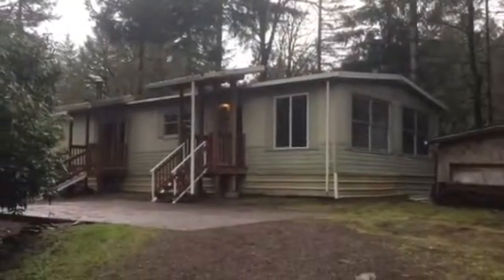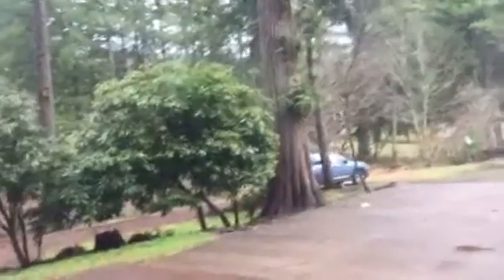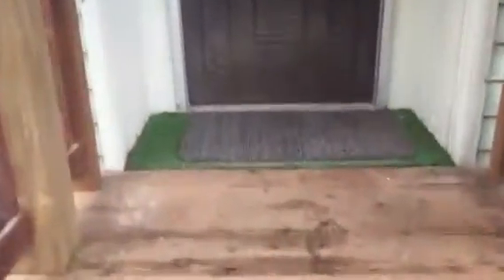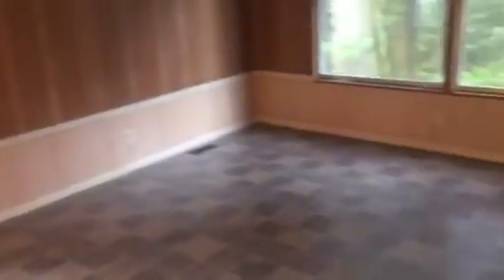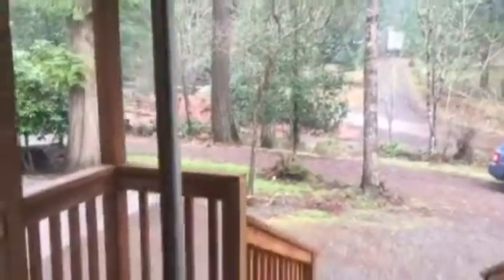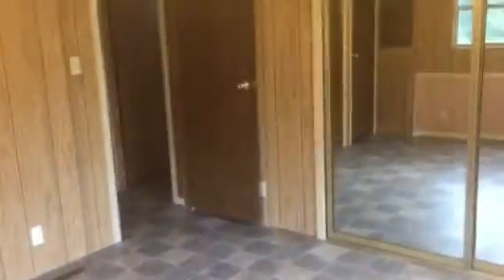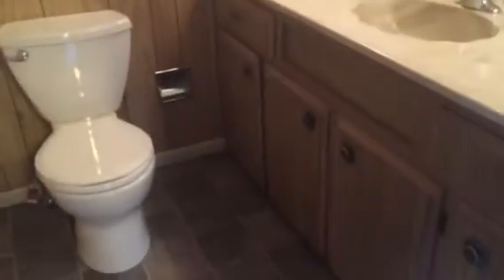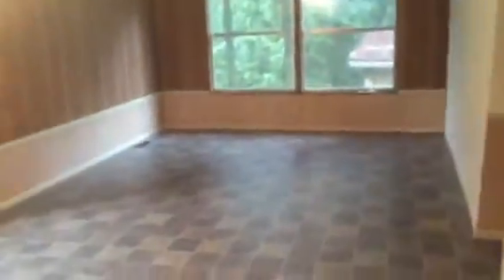Springfield Oregon Home for rent by Pioneer Property Management 36542 Parsons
We are committed to providing superior service in the real estate property management business and we have the track record to prove it. We have grown from a small side business to a full-time property management business with a portfolio of properties in two States (Colorado and Oregon).

36542 Parsons Creek Rd is a home in Springfield, OR 97478. This 1,344 square foot home features 2 bathrooms. This property was built in 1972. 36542 Parsons Creek Rd is near Page Park, Gamebird Park and Guy Lee Park.

Living room and family room. Two bedroom and one bonus room. Laundry hook ups

4725 Village Plaza Loop Suite 200